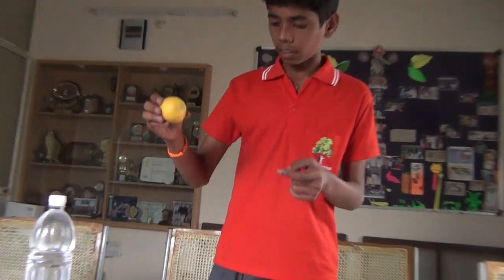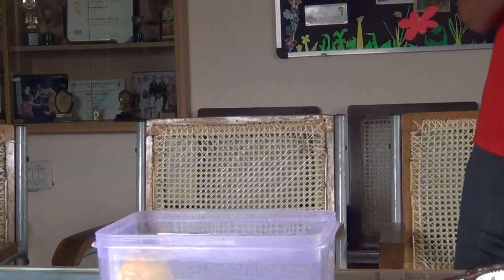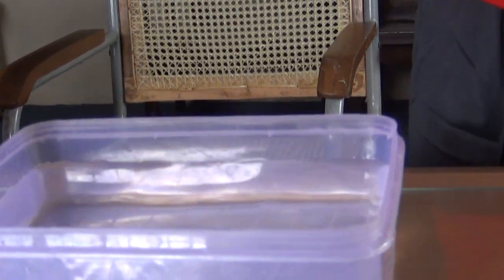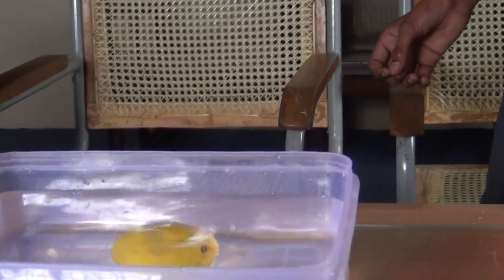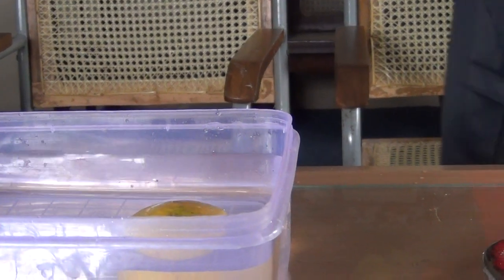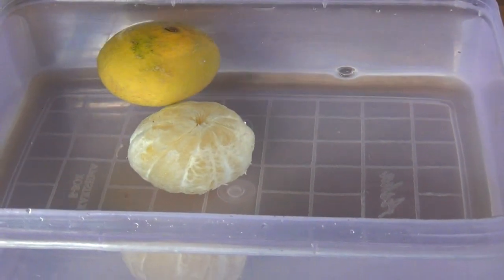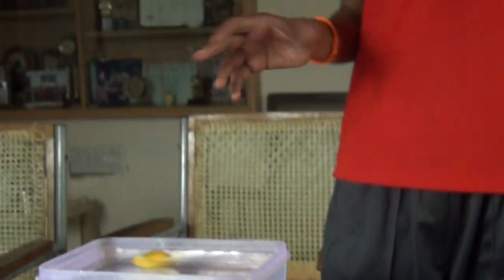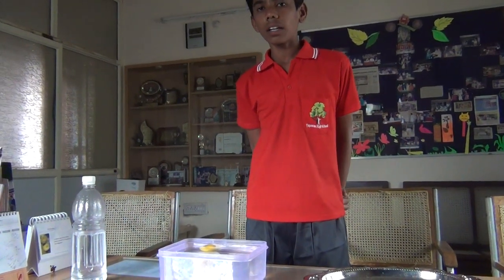Sink Orange in Water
Tapovan High School